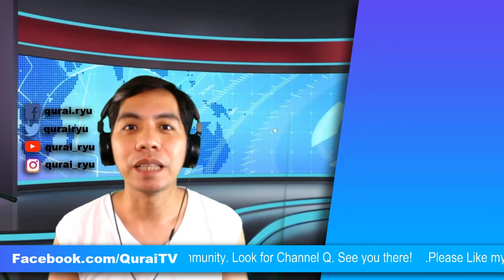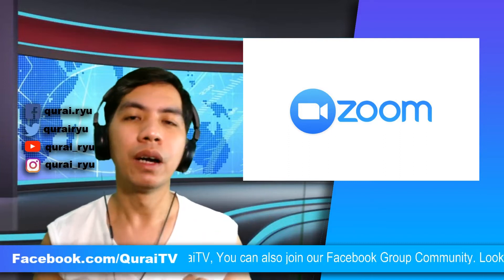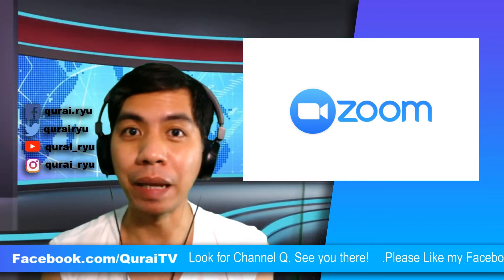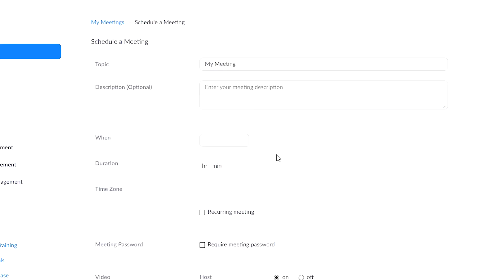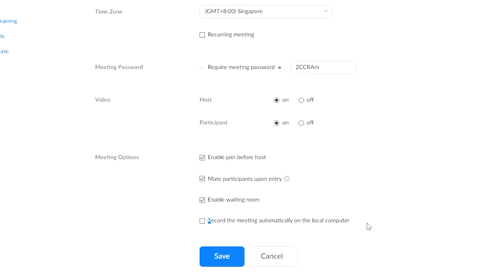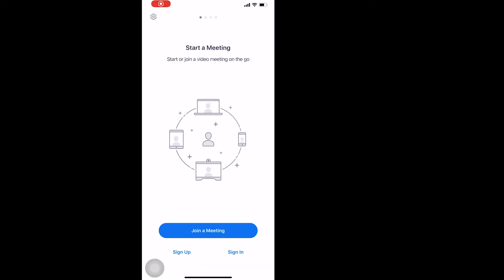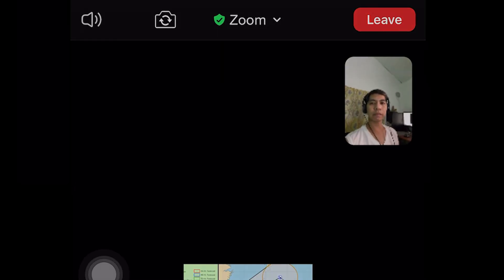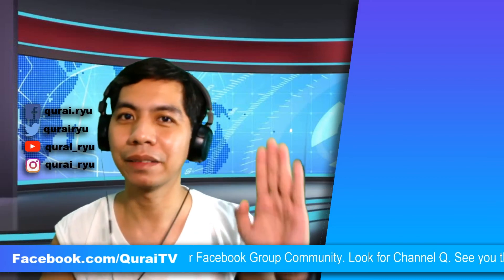Zoom tutorial for beginners June 2020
Zoom Beginners Guide June 2020  | Tutorial Video.
Zoom is one of the most widely used video conferencing app today because there is a surge in need to work and communicate remotely. This Quick tutorial will help you setup your first ZOOM video conference.

0:00 Start
0:20 Intro
0:32 Background
1:18 Creating Zoom Account
1:46 Set up a Scheduled meeting
2:53 Join A Zoom meeting
3:36 Share your screen content
3:51 Outro